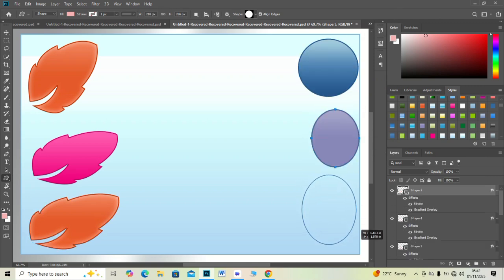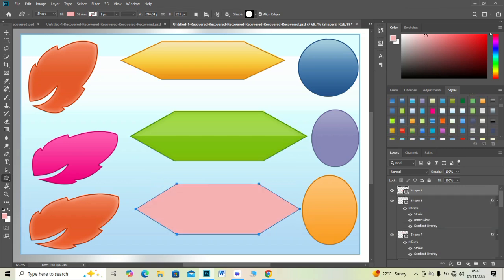HDR 4K Portrait| Professional Retouching LookCanonR5 + Photoshop ColorGradingMasterclass#E9DED78#417